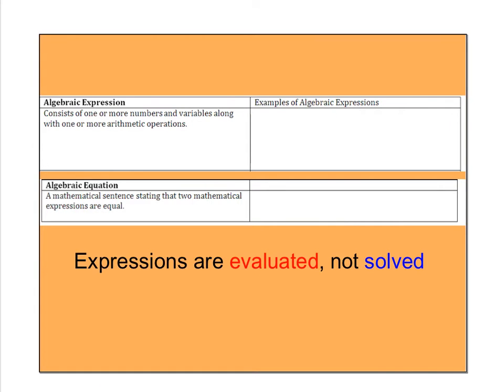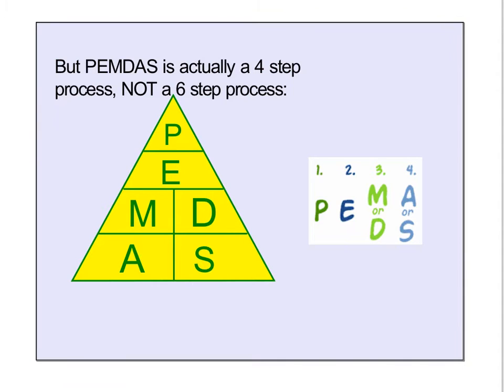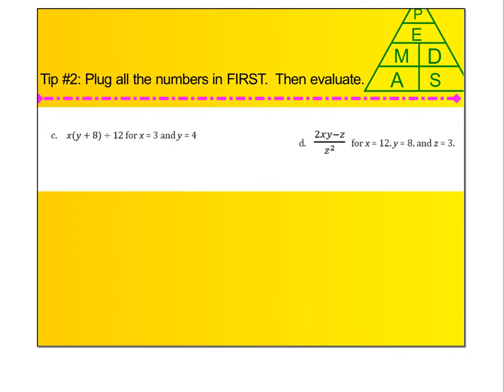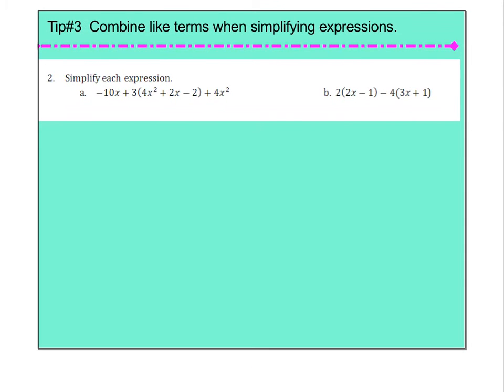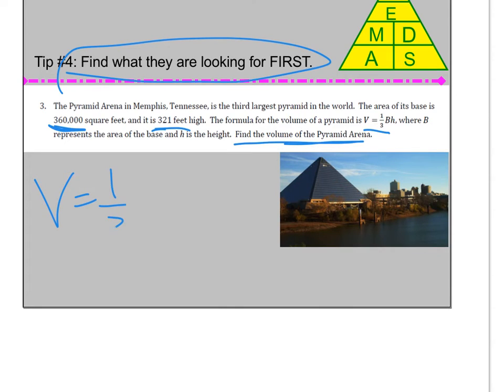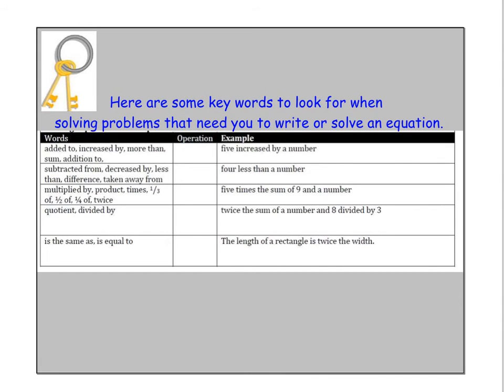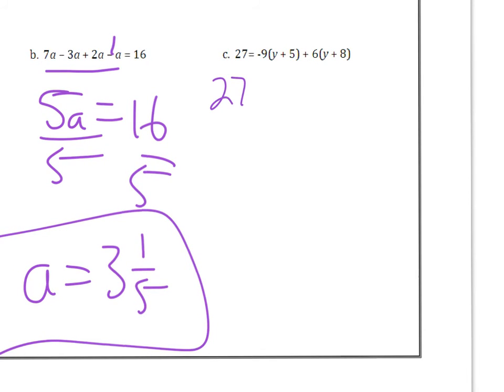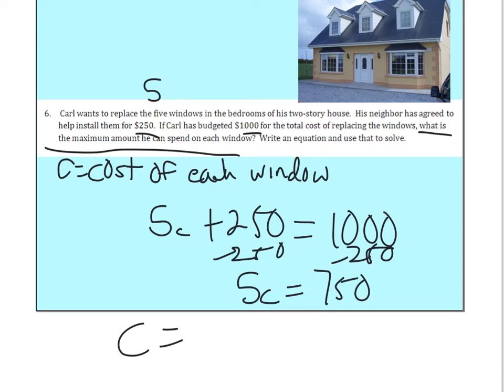1.1 Algebra expressions, etc. Alg2A